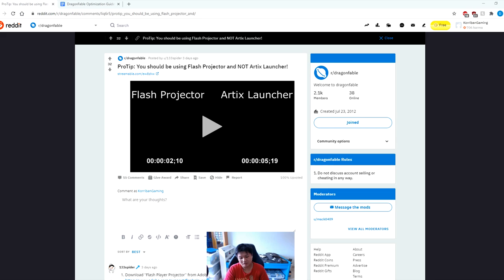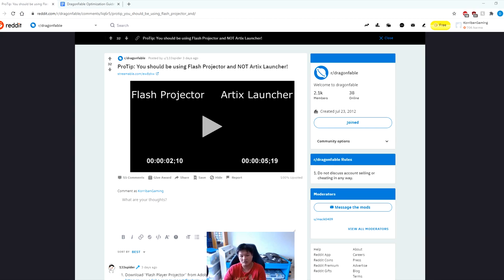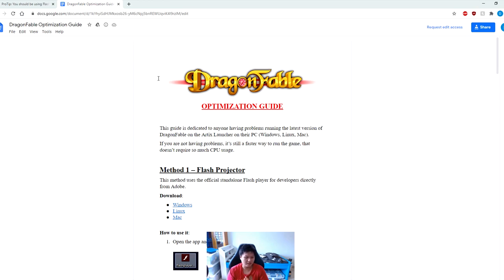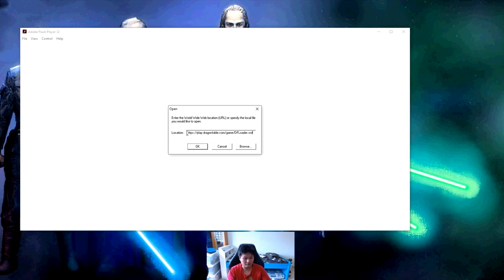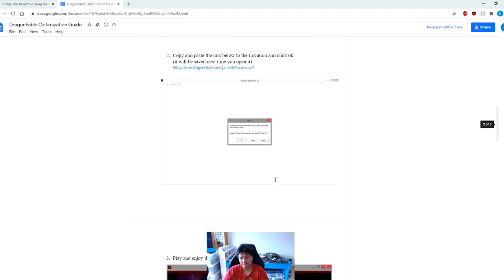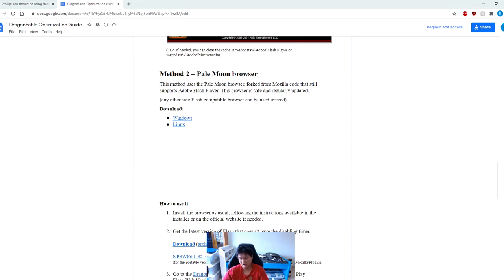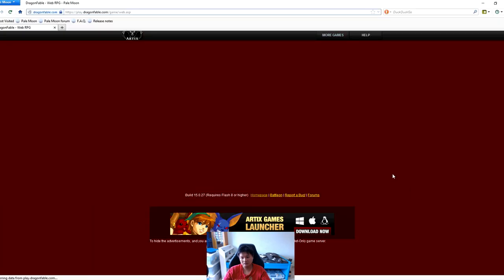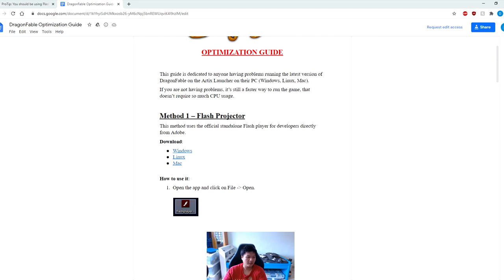How to play DragonFable with NO LAG in 2021! (2 methods)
Method 1:
1. Download Flash Projector

2. Open the app and click on file
3. Paste this link to the Location

Method 2:
1. Download Pale Moon Browser

2. Install the browser
3. Download Flash that doesn't have the disabling timer. Use recommended setting and check "don't update"

4. Go to the Dragonfable website using Pale Moon Browser, click on Play and select "Play Flash/Web Version"